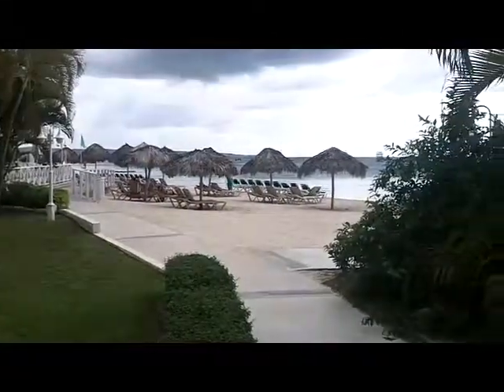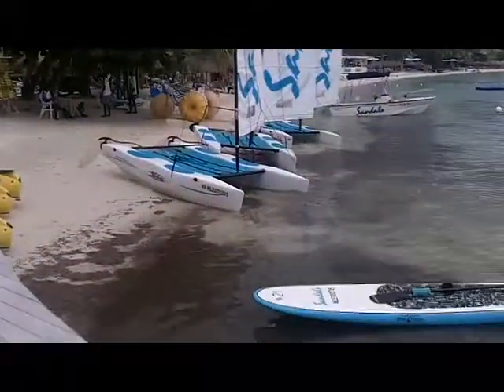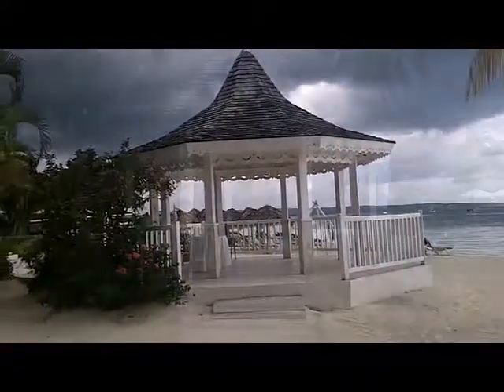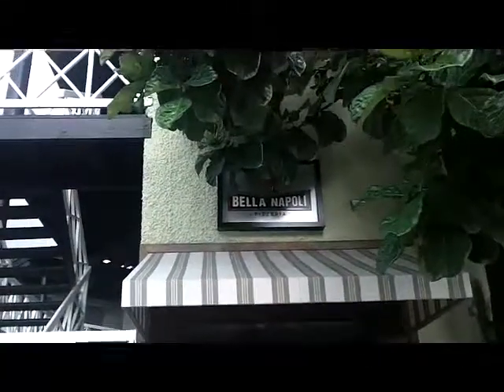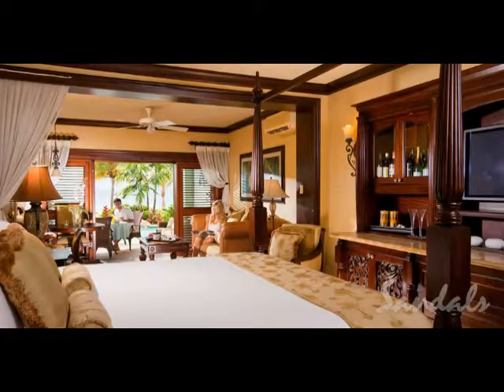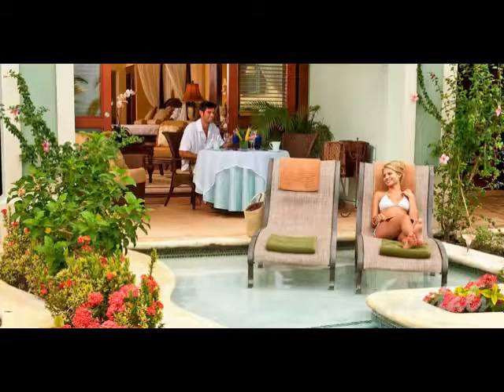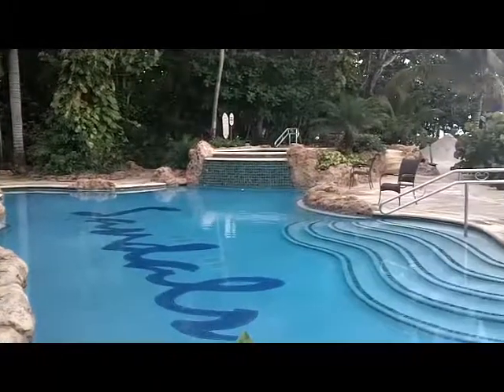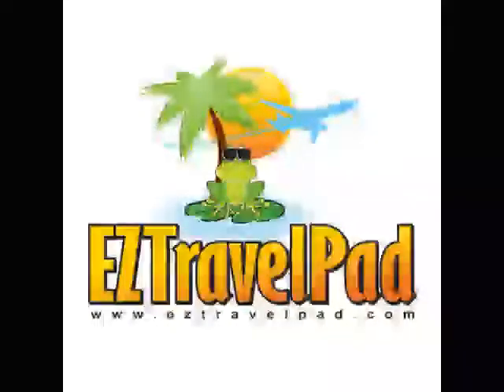Touring Sandals Negril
a brief tour of Sandals Negril - an adults only all inclusive resort located on the World Famous 7 Mile Beach in Negril, Jamaica
Perfect for Honeymoons and great for Destination Weddings